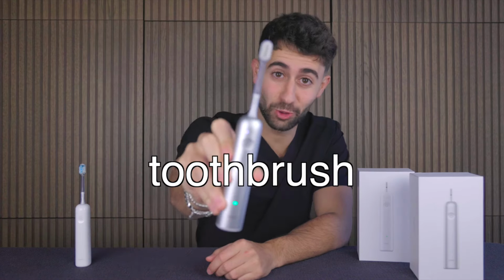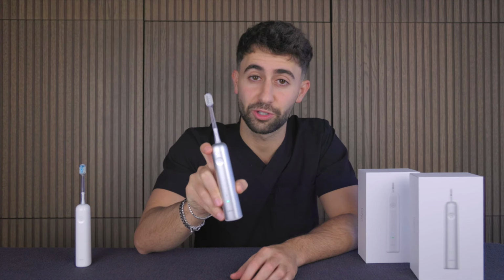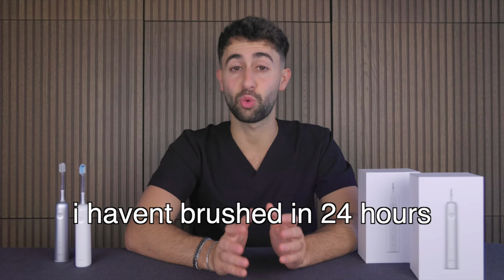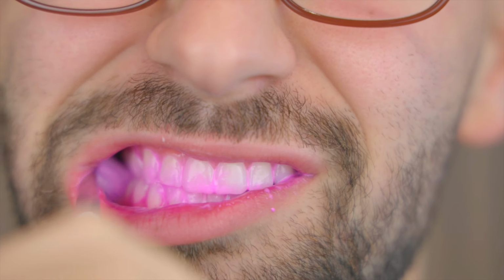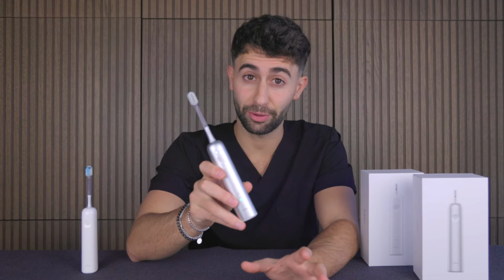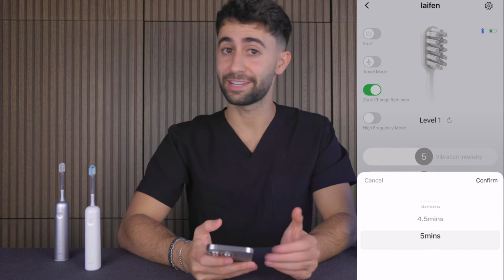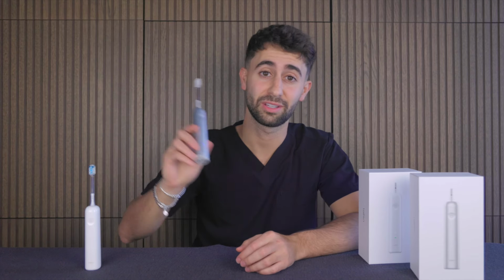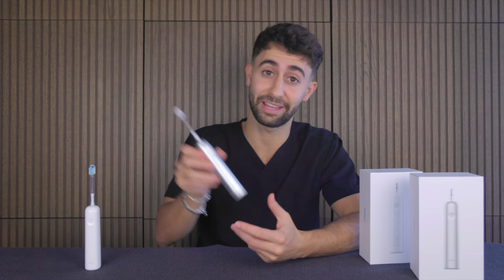Is The Laifen Wave Electric Toothbrush Worth It? My Experience Revealed!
In this video, I take a deep dive into the Laifen Wave toothbrush to see if it lives up to the hype!  I explore all of its features, test its cleaning power with disclosing tablets, and compare it head-to-head with the popular Oral-B iO toothbrush. Plus, I’ll show you how to use the Laifen app to customize your brushing experience, by adjusting settings to fit your oral care needs.  Features I Cover:  High-speed sonic technology for efficient plaque removal. Sweeping motion to target your entire tooth surface. Adjustable bursting modes.   Watch me reveal the toothbrush's true cleaning performance—does it really remove plaque better than the Oral-B iO? Whether you're thinking of upgrading your toothbrush or just curious about the Laifen Wave, this video has everything you need to know. Watch until the end to see the final comparison results and my honest recommendation!